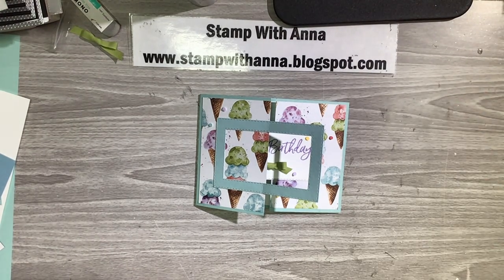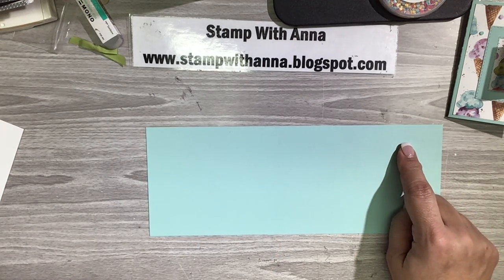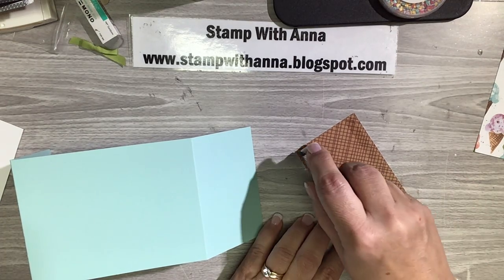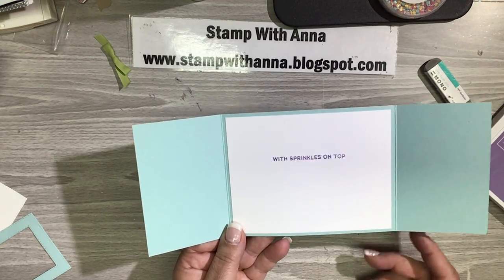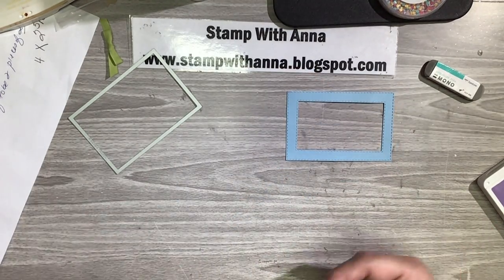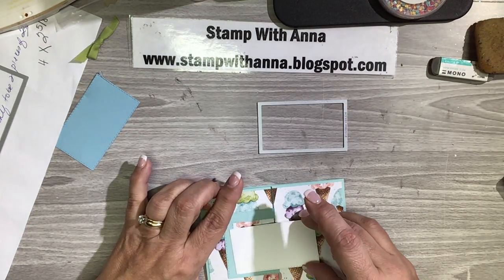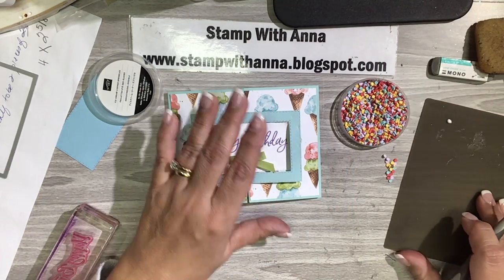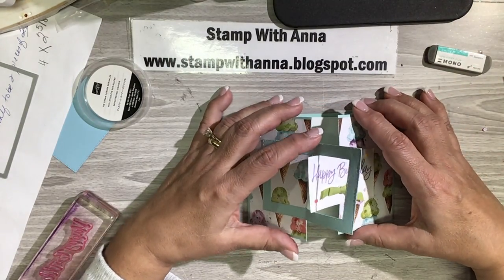Interlocking Gatefold with Ice Cream Corner Suite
What a fun card this was to make!  The interlocking mechanism adds a nice twist and a bit of a WOW.
A list of products used with clickable links to my online store are below.